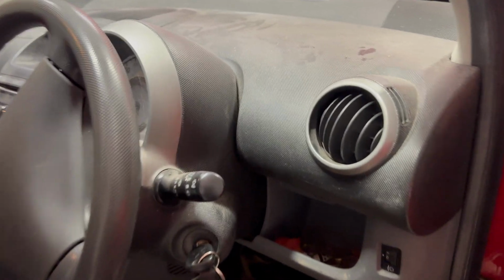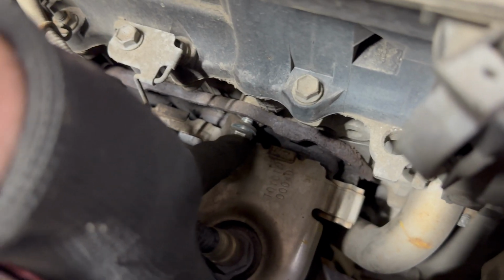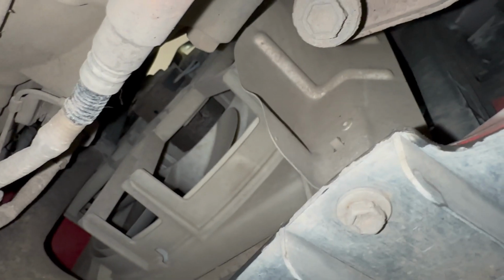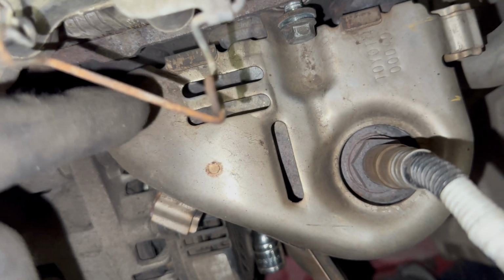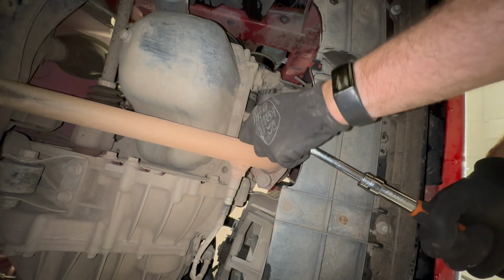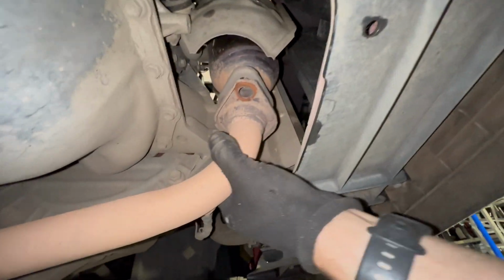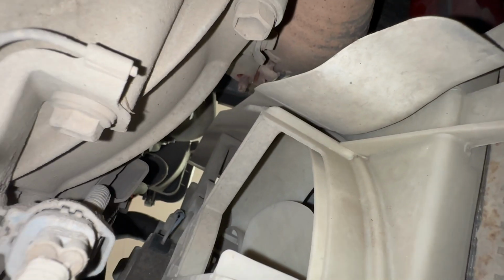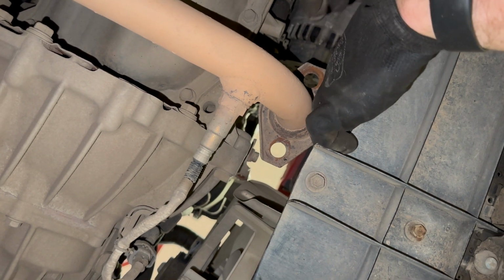Peugeot 107/Citroen C1/Toyota Aygo Exhaust Manifold Removal Manicat Blowing From Weld